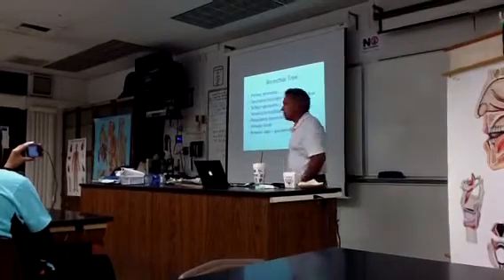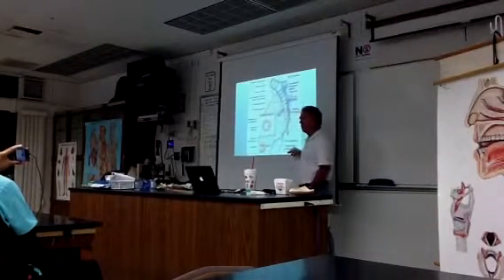Lecture (July 25) prt 6